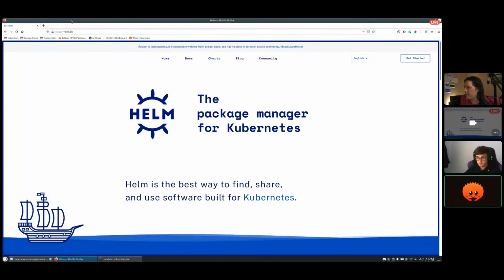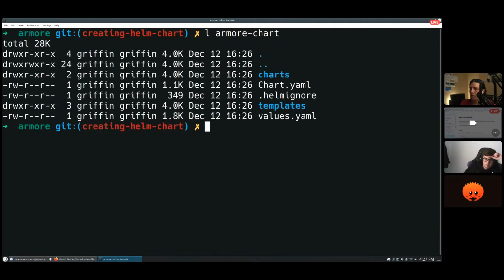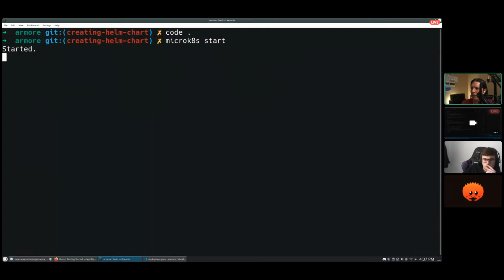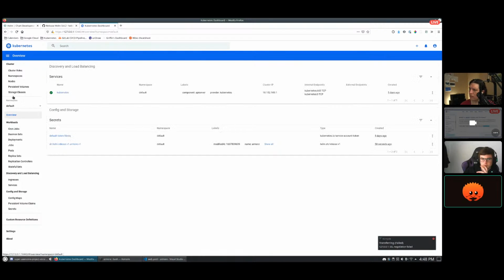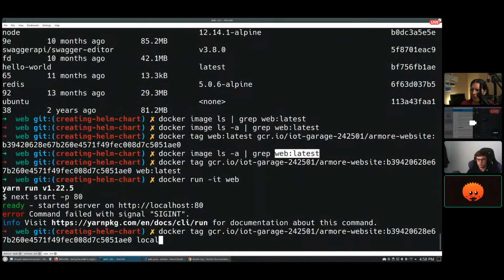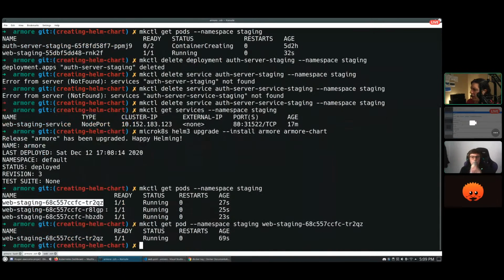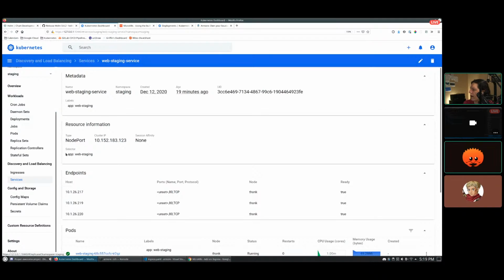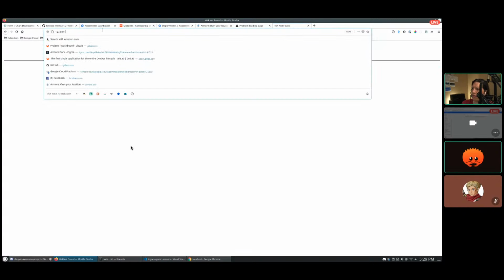DEPLOY ALL YOUR MICROSERVICES WITH ONE COMMAND USING HELM CHARTS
Griffin will lead this session where we will learn how to use Helm charts to deploy a complete backend with several microservices using 1 command.

We will show you how to create your helm charts from scratch.

To do this we will use Armore's web portal, which is a static website.

How to use Helm templates.

Helm charts command to create and deploy services.